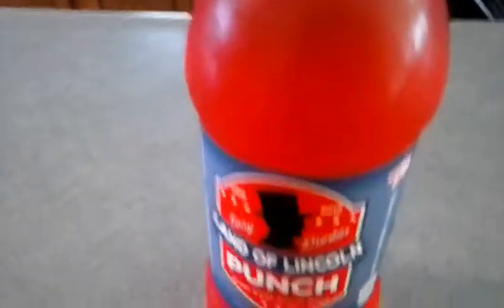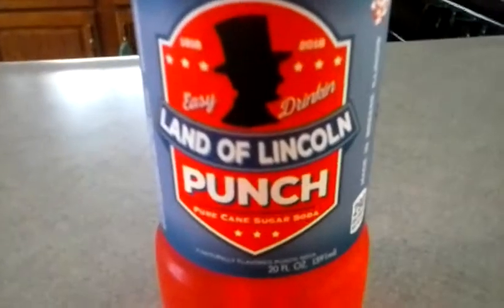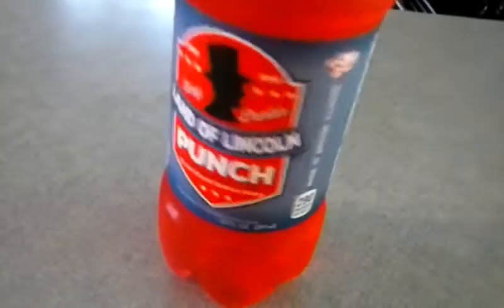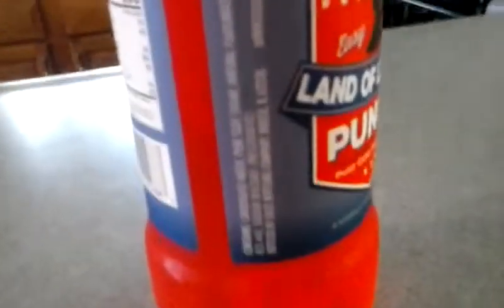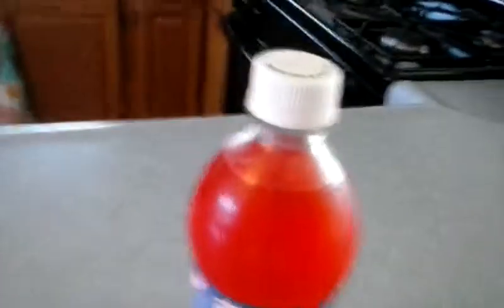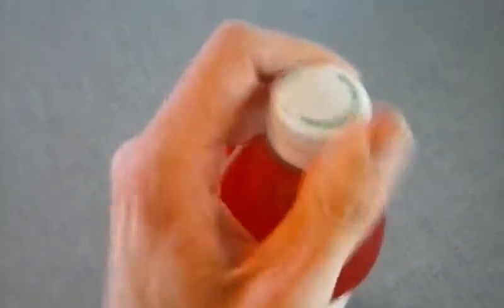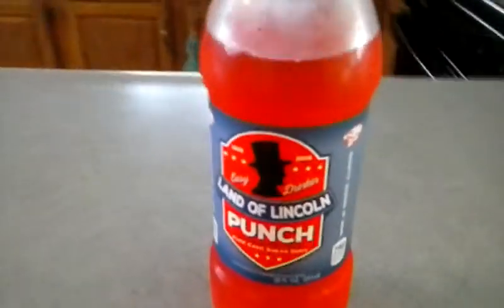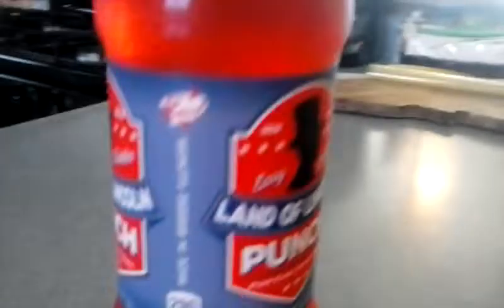Land of Lincoln Punch Drink Review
Better than I thought it would be